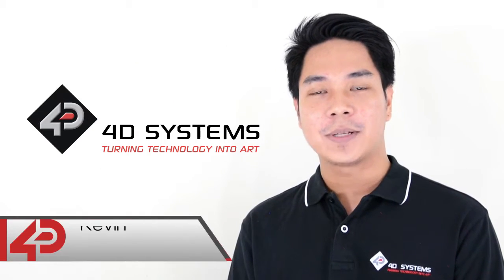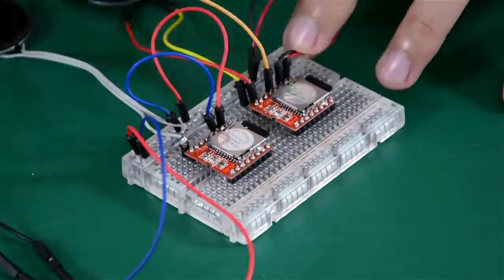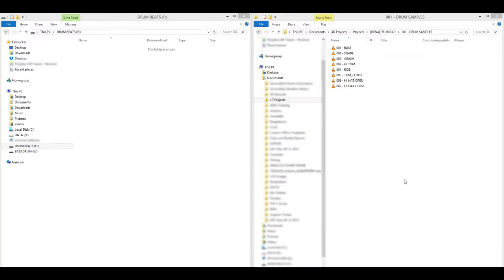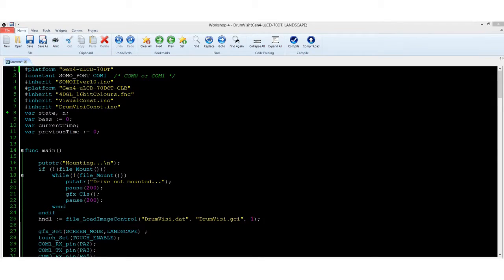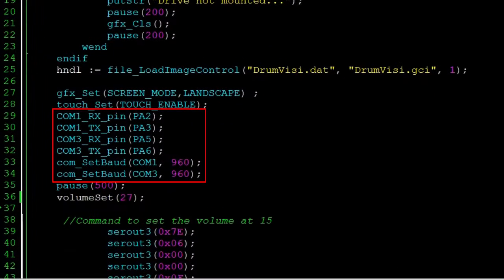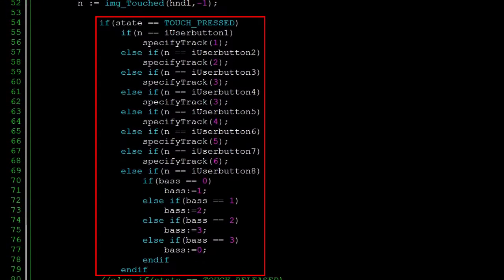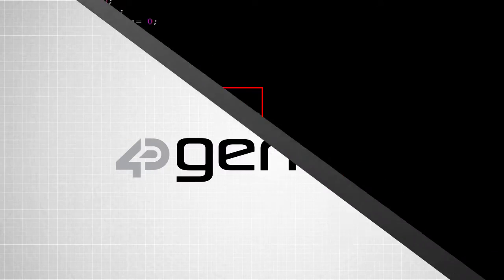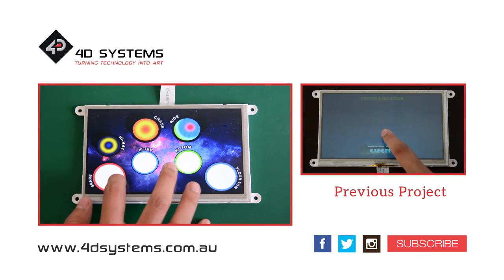Drumpad featuring gen4-uLCD-70DT